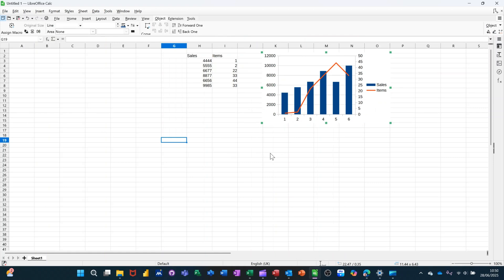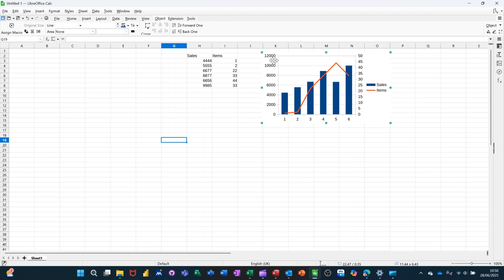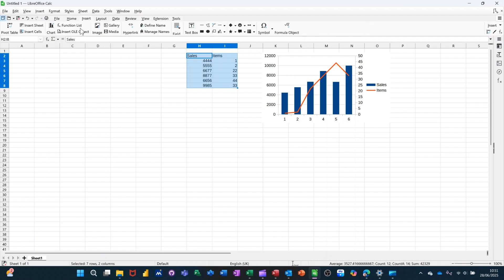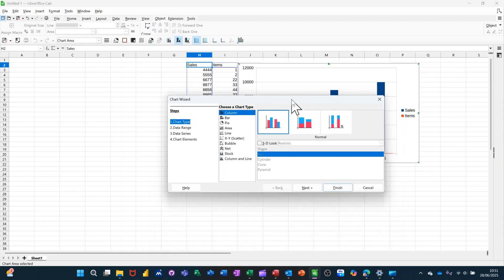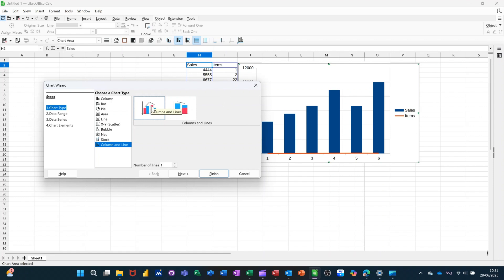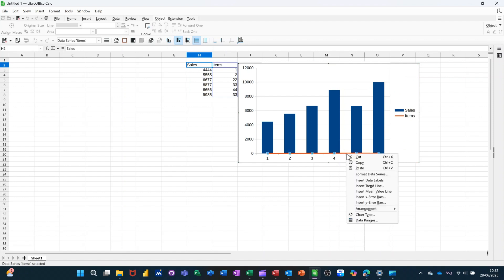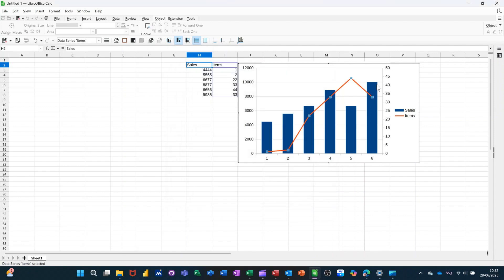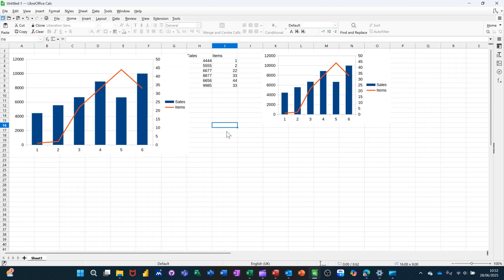How To Make Double Axis Charts in LibreOffice Calc Fast!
This video will show you how to highlight the data to customize a chart. A detailed guide shows how to use both column and line data and customize the spreadsheet axes.

Very cheap E_books are here:
Join along and learn how to create charts in calc with two separate axes in libreoffice calc!